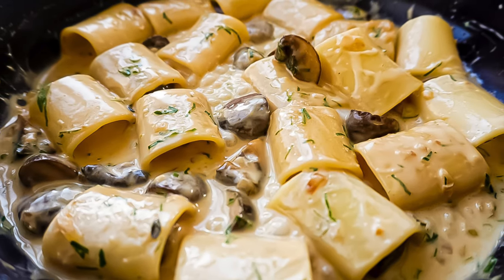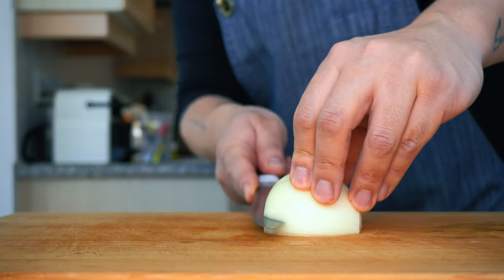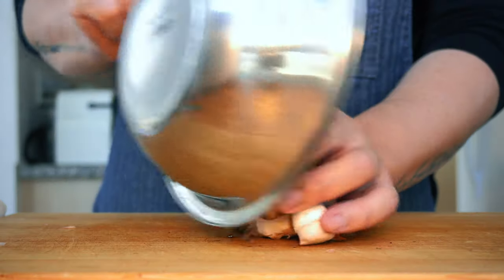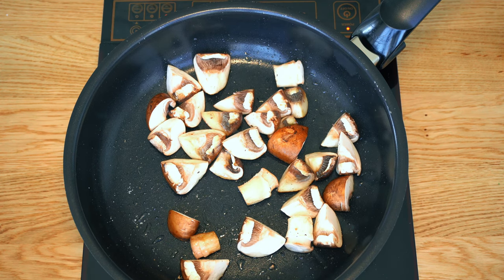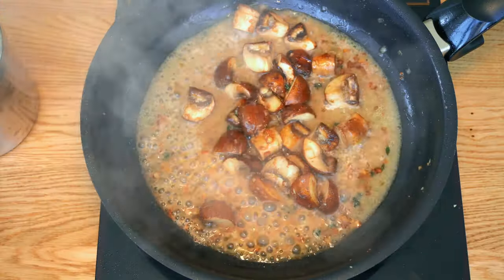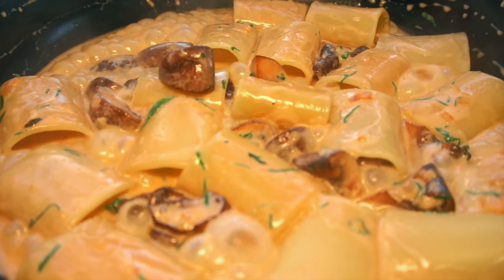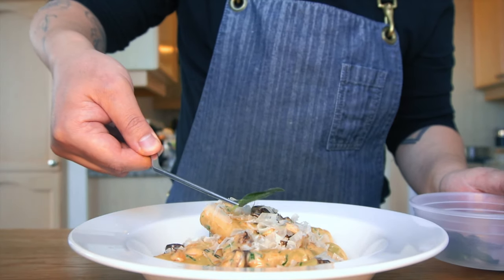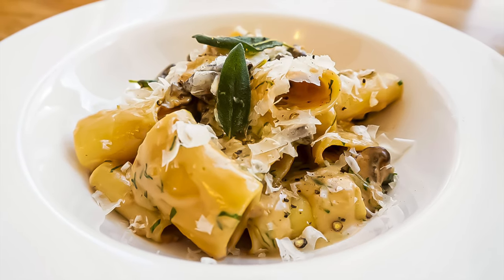Rigatoni Pasta Recieps- Creamy Mushroom Sauce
This video shows rigatoni pasta recipes with creamy mushroom sauce. This amazing creamy pasta is inspired by Asian food recipes, quite common in Japan and Korea, known as Miso Cream Pasta. You do not have to roll your dough since this one is a dry pasta recipe and it is simple and glamourous in the flavor profile. The sauce works incredibly well with other types of pasta but my personal preference is the short pasta with enough space to hold the sauce just like rigatoni.

-Rigatoni 240g
-Beef (or vegetable) Stock 1/2 cup
-Miso (white) 1 Tbsp
-Vegetable oil 2 Tbsp
-Brown (Cremini) Mushroom 200g
-Unsalted Butter 1 Tbsp
-Garlic (minced) 1 Tbsp
-Onion (small diced) 1/2 ea
-Thyme 3 sprigs
-35% Cream 1 cup
-Parsley 2 Tbsp
-Sage 6 leaves

Directions
1. Mix Miso and the stock to make a solution to be easily mixed with everything.
2. On high heat, quick shallow fry sage leaves to extract the flavor and reserve fried sage for the garnish.
3. Let the oil cool down a little bit and start cooking mushroom on medium-high heat with a pinch of salt. Do not move the mushrooms and brown the surface on the pan.
4. Once the mushrooms are softened and lightly browned, add onions, garlic, thyme and deglaze the pan with Miso+Stock and reduce it by 1/4 of its original volume.
5. Mix in the cream and bring it to a boil, stirring constantly and add parsley and lemon zest.
6. Cook rigatoni in salted boiling water for 10-12 minutes depending on the pasta product and mix it with sauce.
7. Adjust the sauce consistency by adding the pasta water and cook everything in the pan for 2 more minutes on medium-low heat.
8. Serve with Parmigiano-Reggiano and crushed black pepper.